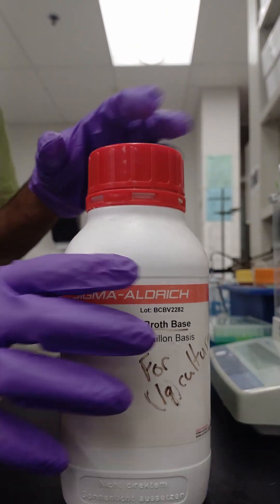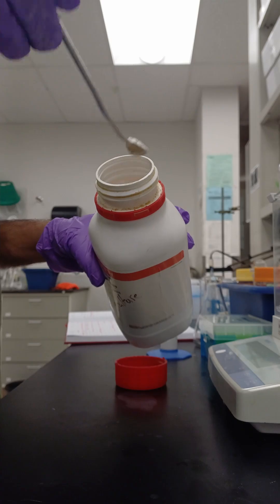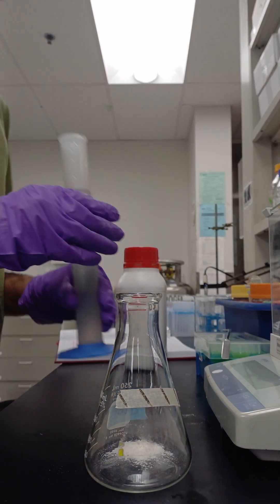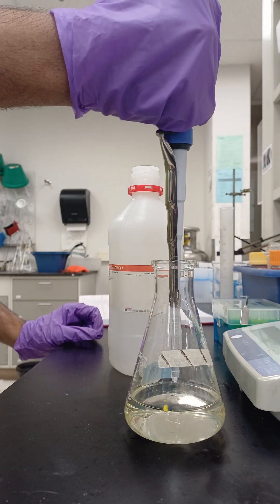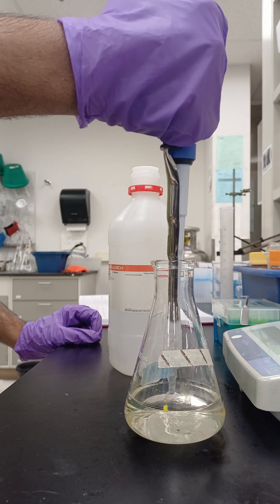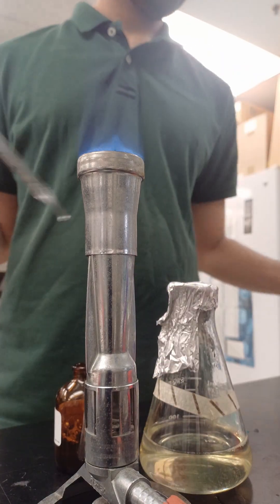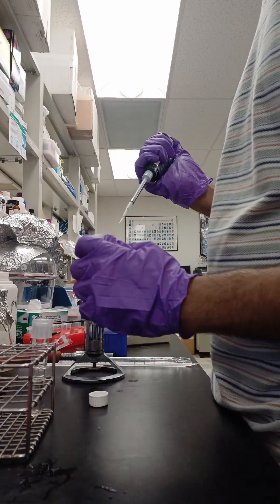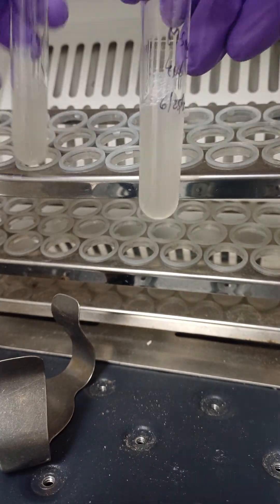Preparing culture media for Mycobacterium smegmatis.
Hi, Dr. Shubhashish here.
I have recently started my PostDoc journey in the US.

Hopefully, you will find this video interesting.